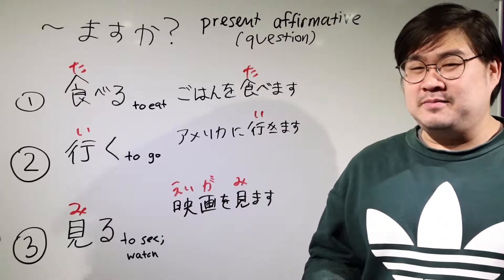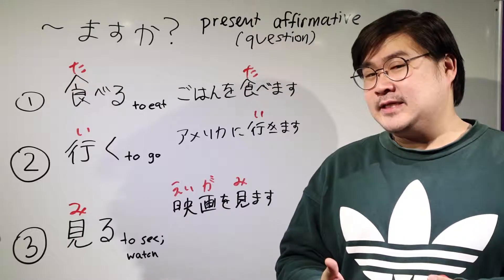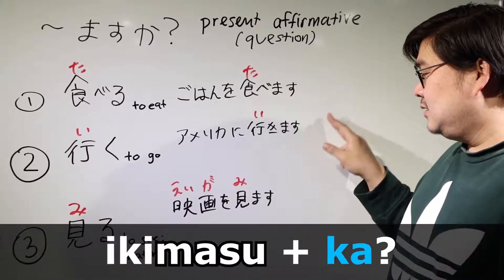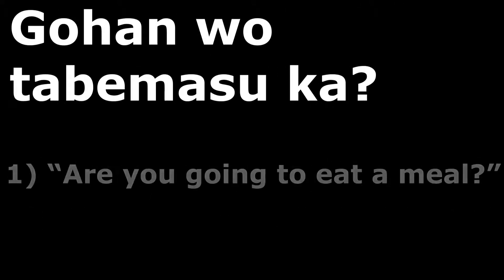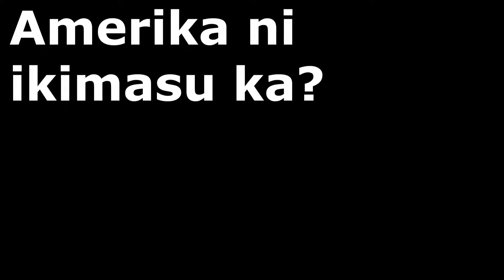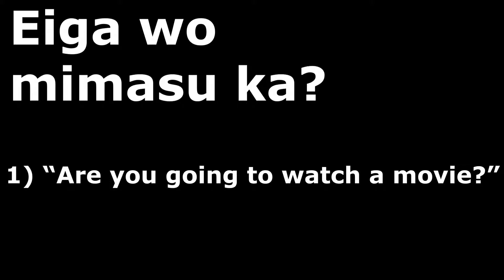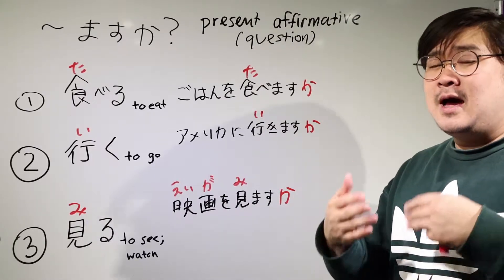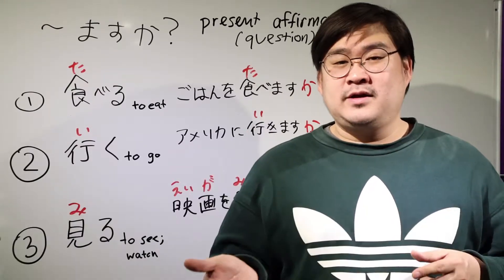【【Ben's Mini Japanese Lesson】"～masu ka?" -polite interrogative form-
Here is this weeks grammar point:

「～ますか？、 ~masu ka?」.

This is a simple interrogative form when asking someone a basic question. It can also be used to ask if someone does something habitually as well!

Check out the example down below:

Romaji↓ (referring to the verb “tabemasu”)
ご飯を食べますか？

ごはんをたべますか？

gohan wo tabemasu ka?

Meaning: Are you going to eat (dinner, a/the meal, etc)?

Romaji↓ (referring to the verb “ikimasuka”)
アメリカに行きますか？

あめりかにいきますか？

amerika ni ikimasu ka?

Meaning:
a) Are you going to America?

b) Do you go to America (habitually)?

Romaji↓ (referring to the verb “mimasu”)
映画を見ますか？

えいがをみますか？

eiga wo mimasuka?

Meaning:
a) Are you going to watch the movie?

b) Do you watch movies (habitually)?